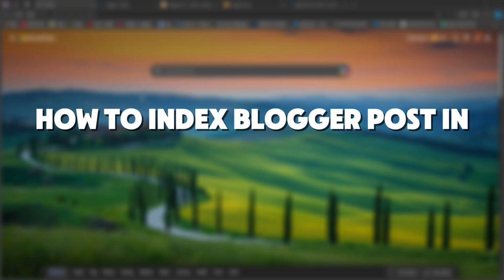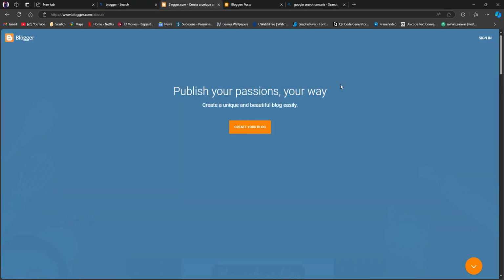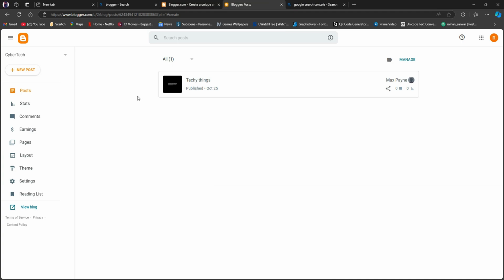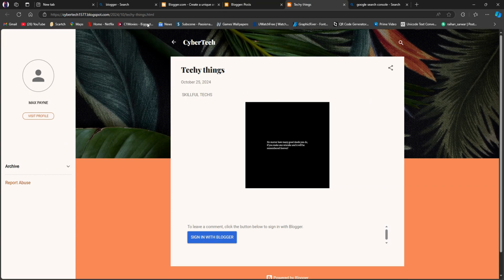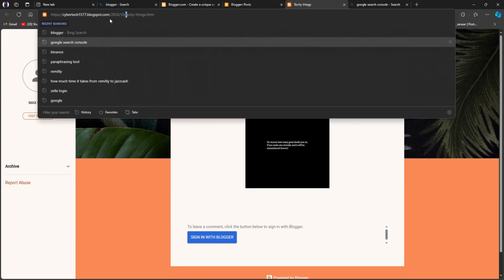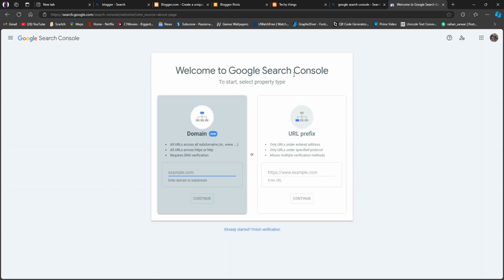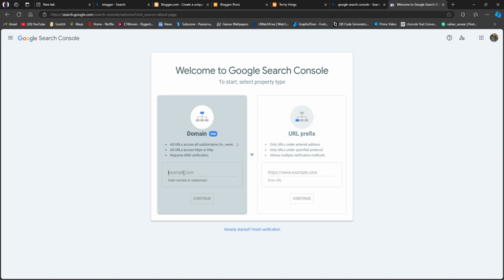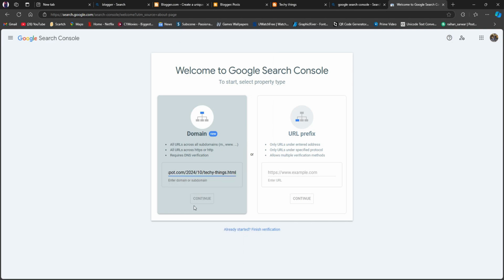How to Index Blogger Post in Google Search Console (TUTORIAL)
Here's a guide on How to Index Blogger Post in Google Search Console.